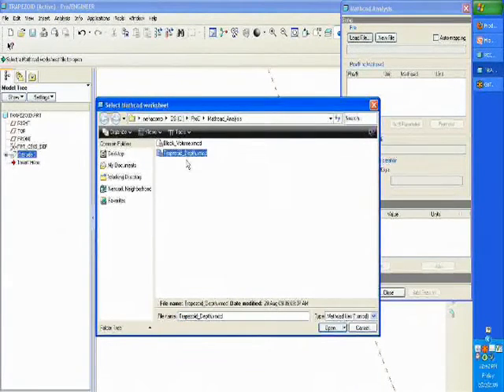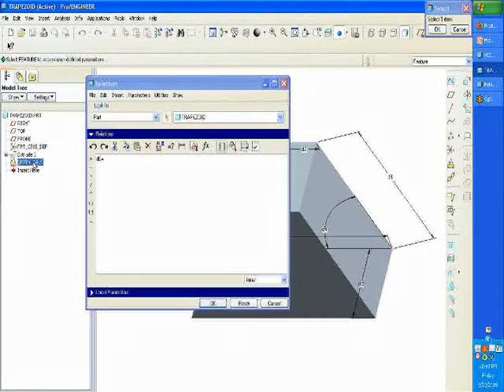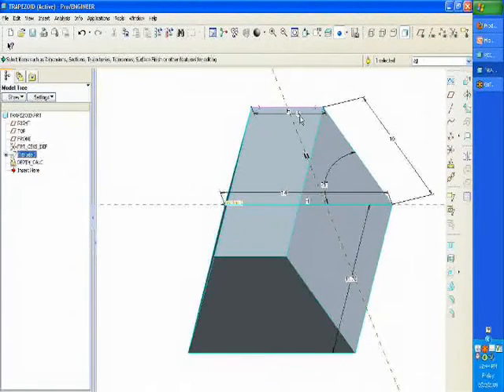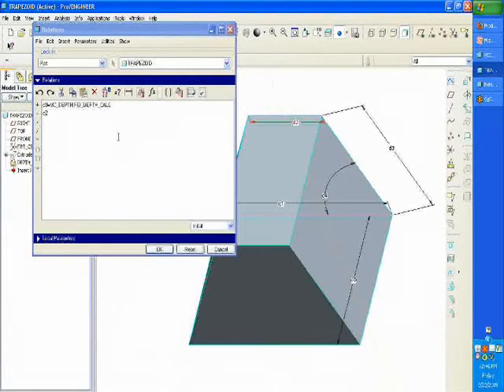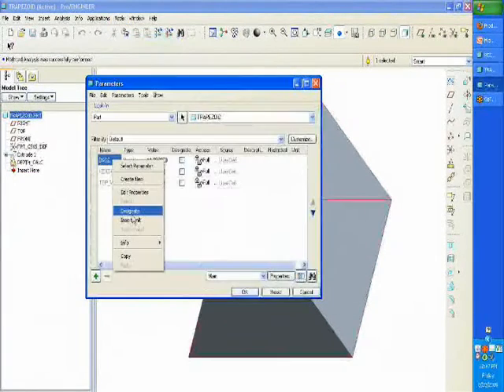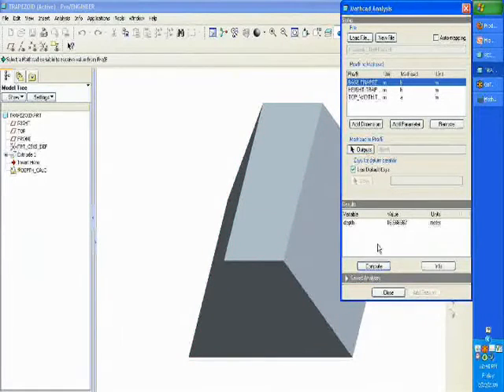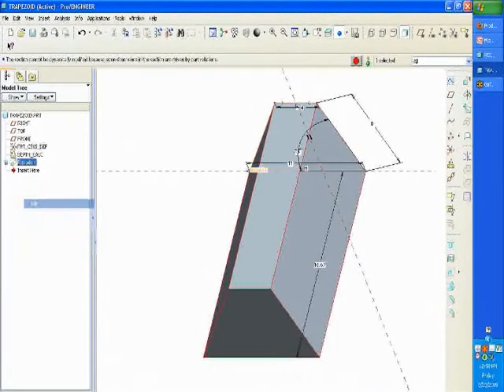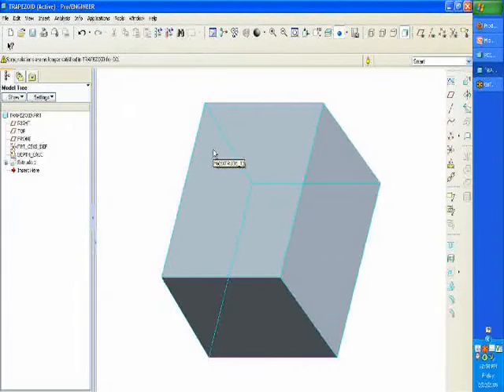Mathcad to ProE Integration Part 3